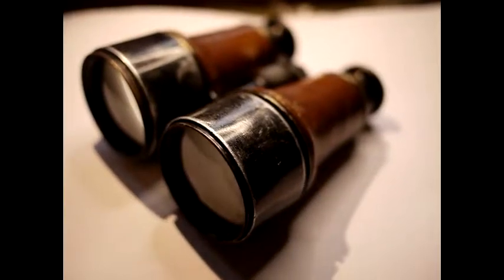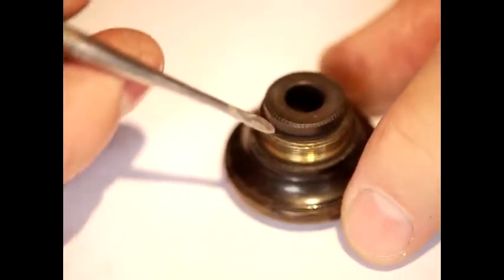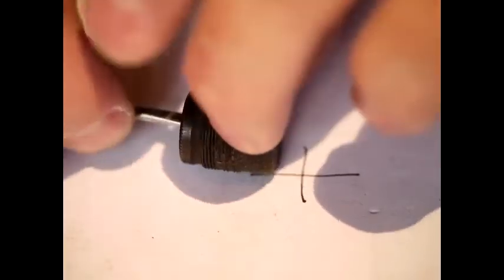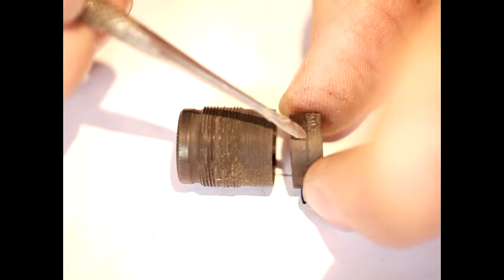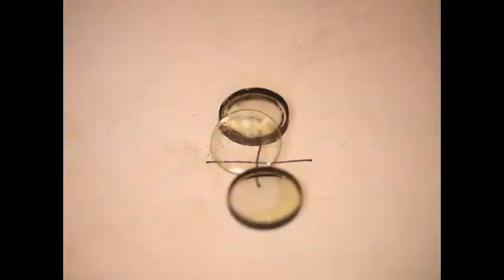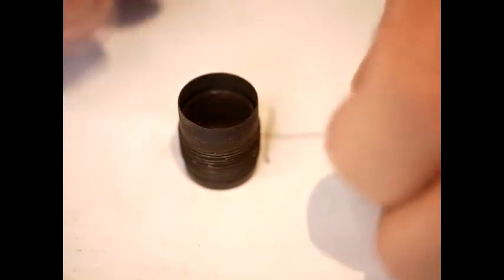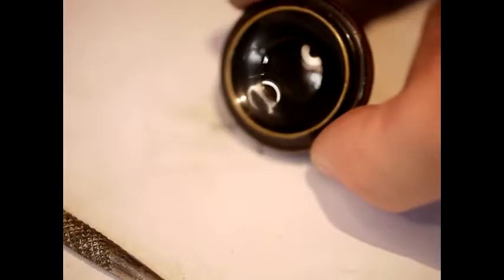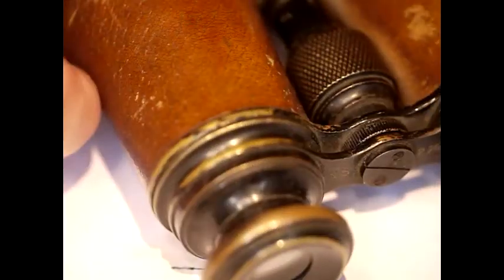Antique Brass Binocular Simple Lens Repair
Dave shows how to repair an old field glass lens group. Using just alcohol and a steel peg. Many old binoculars are made this way and cab be easily brought back to life.